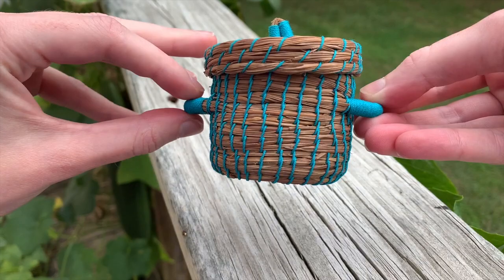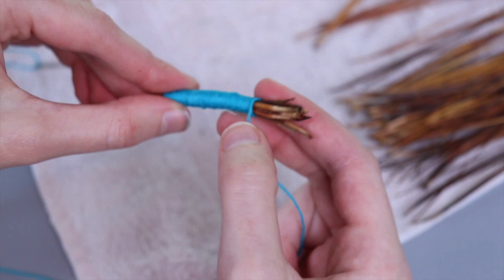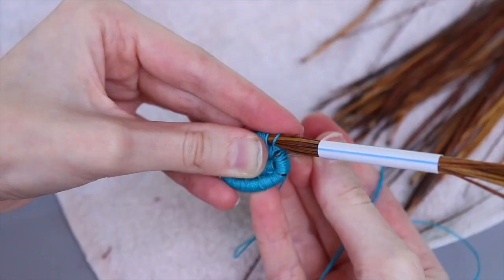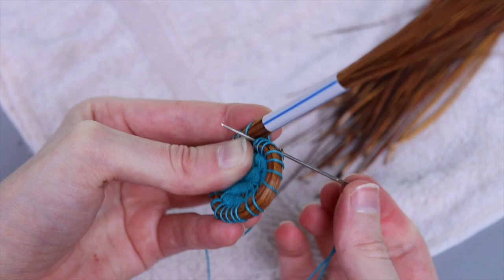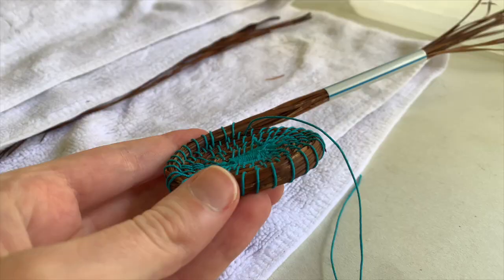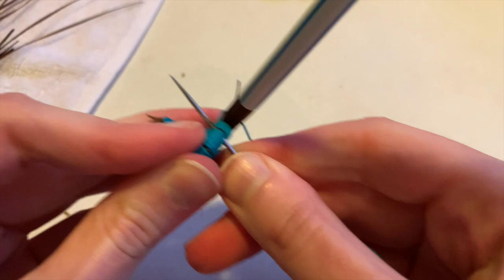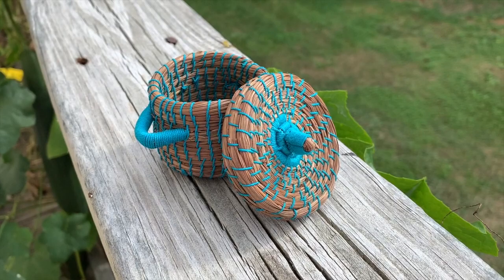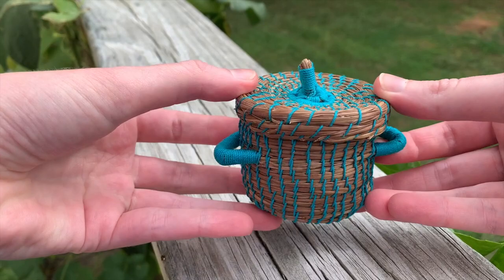I Try Making My Own Pine Needle Basket Following Wild She Goes' Tutorial | Adventures In Crafting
This project was so much fun to try! Last summer, I stumbled across a video from a channel called @WildSheGoes that showed how to weave a basket using pine needles. The DIYer in me just had to give this project a try, so this video documents my experience making a pine needles basket. Be sure to check out the full tutorial on Wild She Goes' channel!

Metal Tapestry Needle